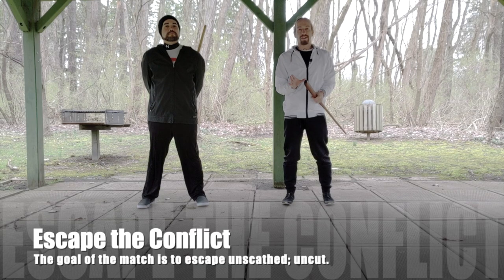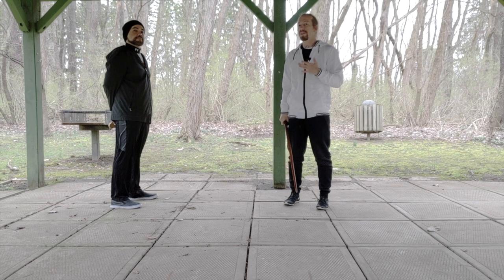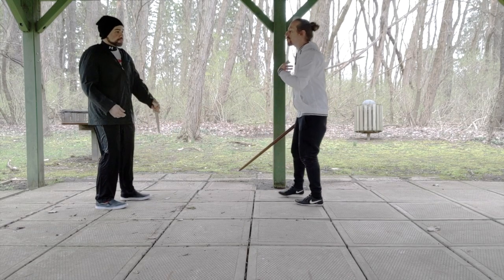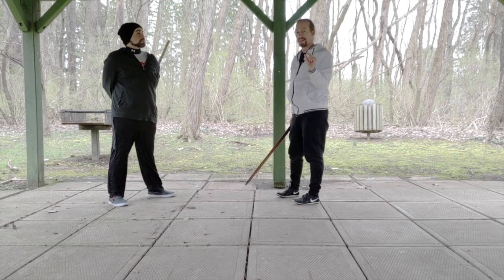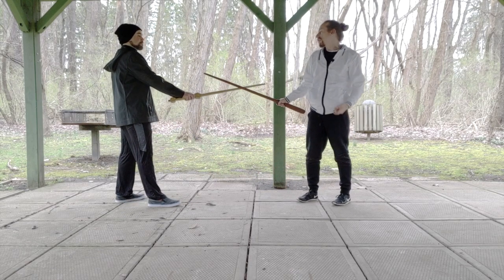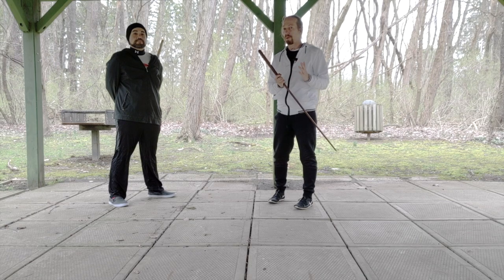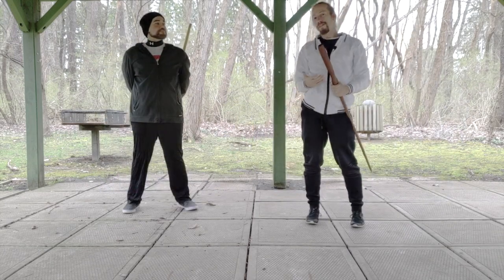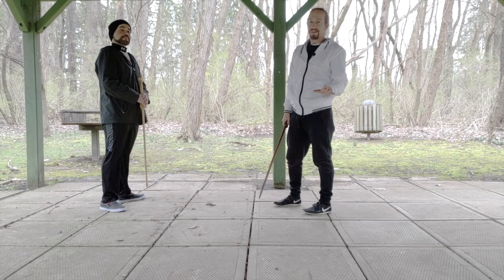Taiji Fencing 101 – Episode 1: Basics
An introductory video series to competitive and casual Taiji Fencing. Presented by Wudang Swordsmen Academy founder, Daoist Swordsman Michael Xia Chongyi, alongside his kung fu training brother, Swordsman Angel Soto. This five episode video series will introduce all the "need to know" foundations to begin adding this training method to your swordsmanship practice.

Derived from Tai Chi push swords practiced with wooden swords, or tuijian, Taiji Fencing focuses on the skill of escaping a sword engagement without being touched by the opponent's weapon. Success is marked by tagging the opponent with your sword and escaping the conflict unscathed. Speed and intensity of the sword fight escalates gradually as two swordsmen develop a familiarity and comfort in combat, creating exciting and complex combative exchanges.

Taiji Fencing 101
w/ Swordsmen Xia & Soto

Check out TaijiFencingMoments for highlight fencing bouts from past events and classes around the world. Be sure to use this hash tag and post your own!

If you're interested in studying the foundational 9 principles behind functional Taiji Fencing and application of Daoist straight sword theory to combat, consider picking up a copy of swordsman Xia's book, "Taiji Fencing Principles, Vol. 1" The book offers nine combative principles along with 15 partner exercises for developing the discussed skills.

If you're interested the video series of the five primary exercises from the book, you can order Xia's "5 Stratagems of Taiji Fencing" video series, where he instructs a first timer in 5 exercises from the book in a clear and detailed explanation. Idea for those that have never taken Xia's workshops, or those already familiar with tuijian and swordplay.

Available on Vimeo OTT at:
COMING SOON!

If you're interested in the primary drills for quality body mechanics, strong & healthy joints, and a clear understanding of how the sword and body function as one, be sure to grab Swordsman Xia's 3-Hour video lessons series on the "Seven Star Sword Skill," featuring 14 body mechanic training drills/techniques which will provide all the tools and building blocks for the rest of your straight sword forms, techniques, and fencing practices.